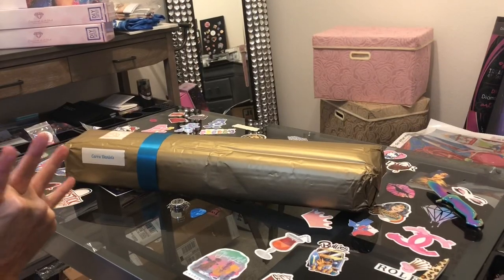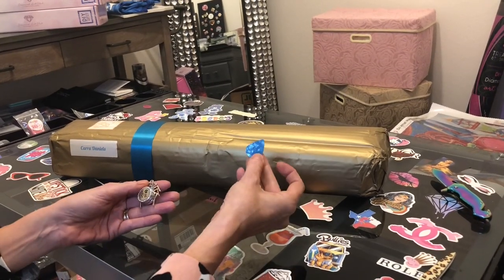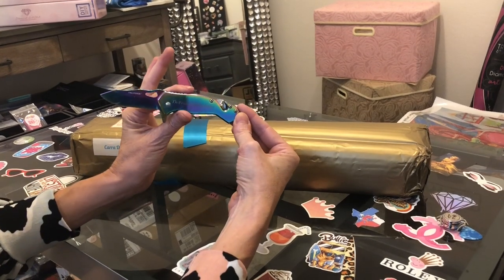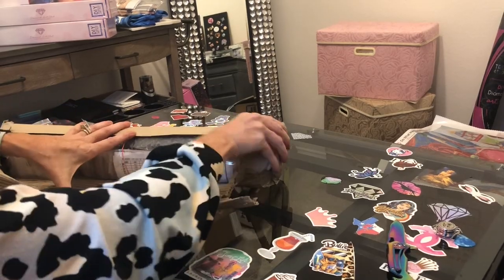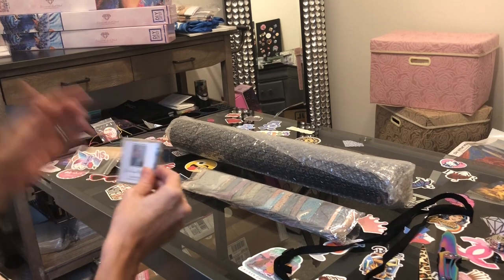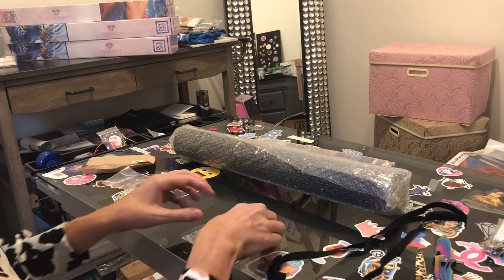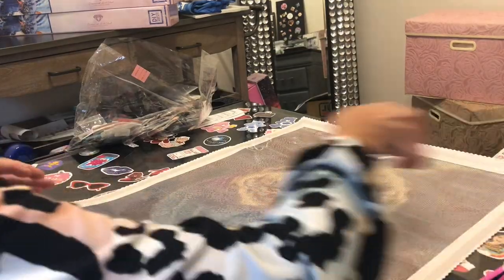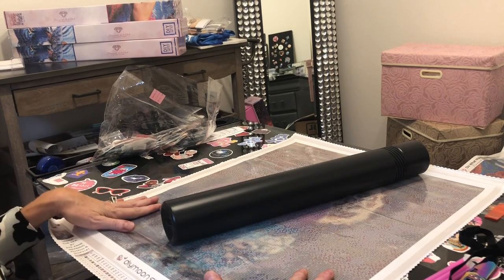A DIY Moonshop Unboxing! I Can’t Remember What I Got!!